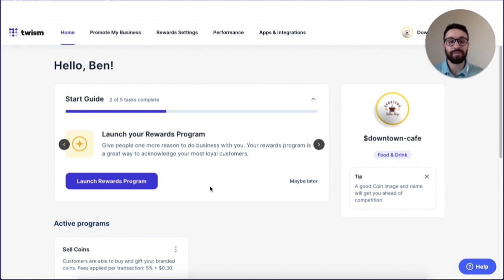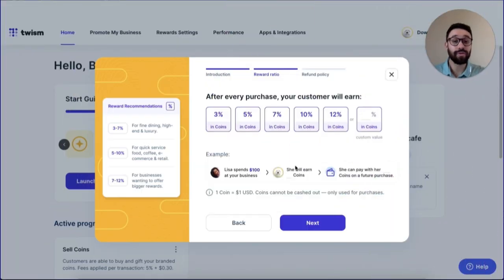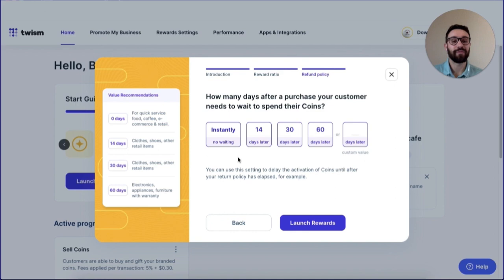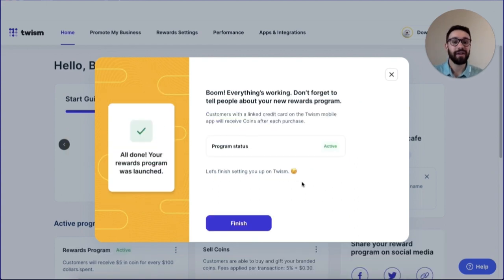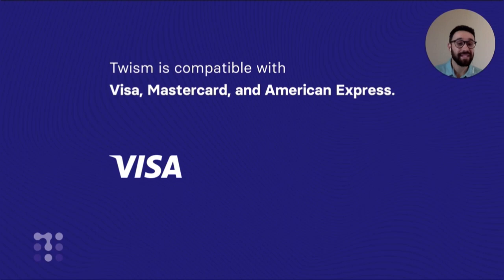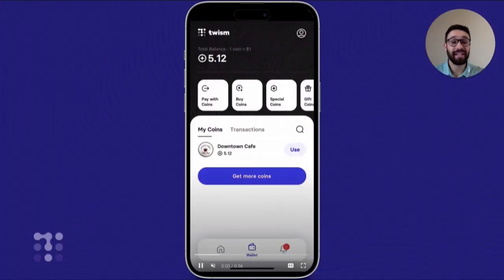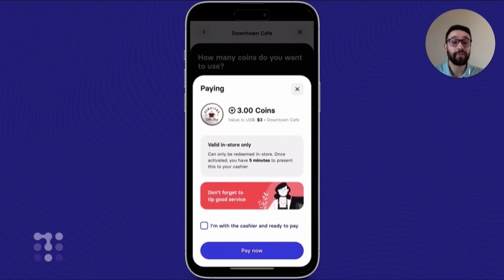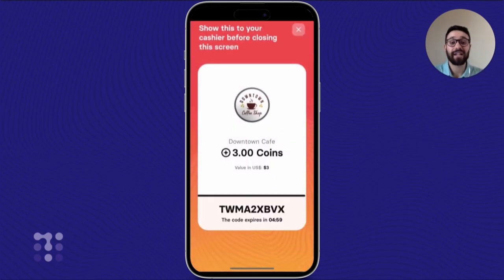Twism Rewards Program (In-Store)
Here's a quick tutorial of how to set up your rewards program for your brick-and-mortar location.